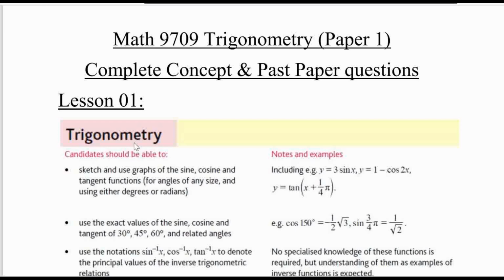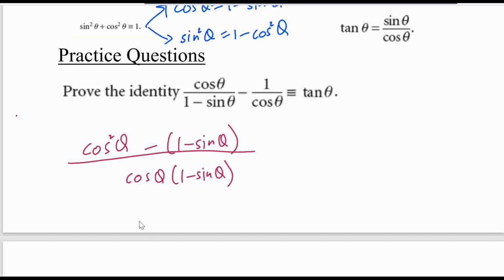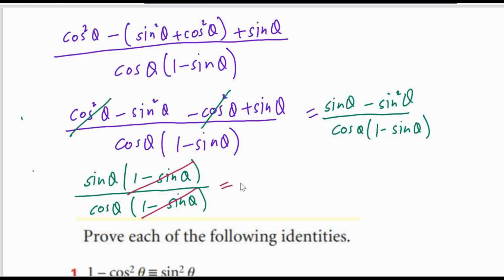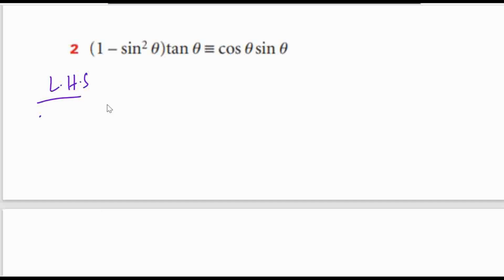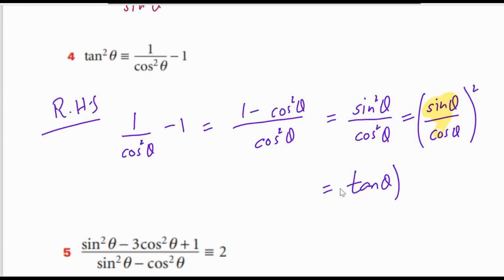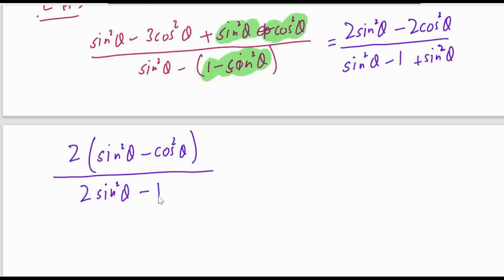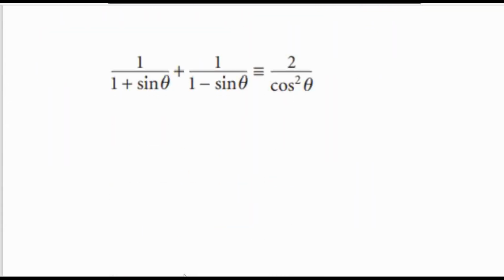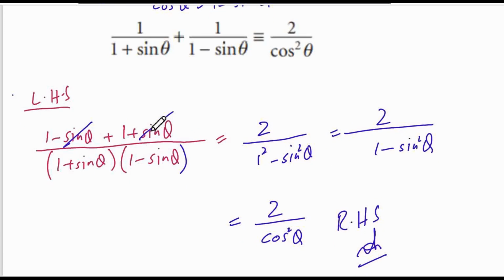Trigonometry | Lesson 1 | Prove the identities | Complete Concept | Paper1 | Math 9709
In this video we have discussed the Concept of prove the identities related to the topic Trigonometry related to Mathematics 9709 Paper 1.

 • Probability | Pap...

 • Function | Graph ...

 • Mensuration | Pap...

 • Guided Solution |...